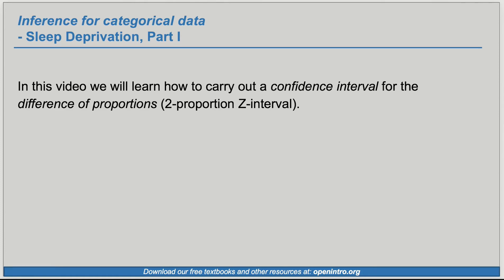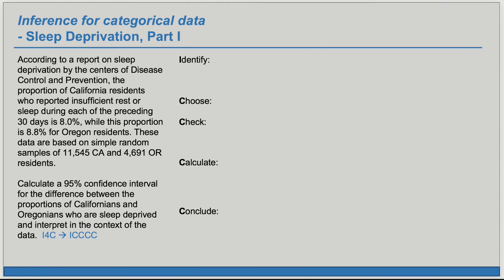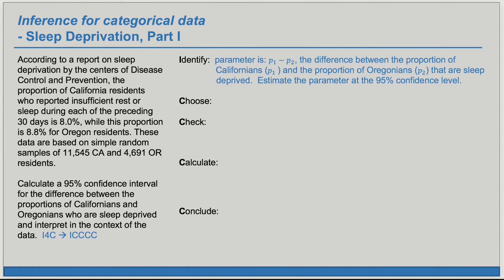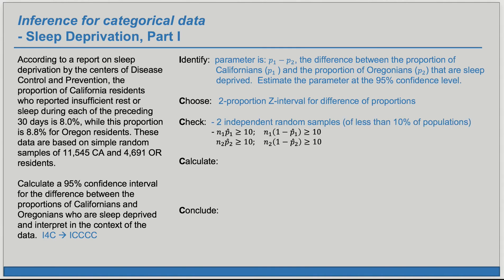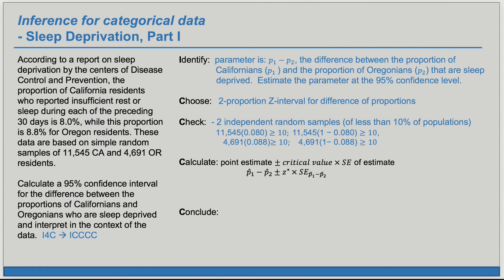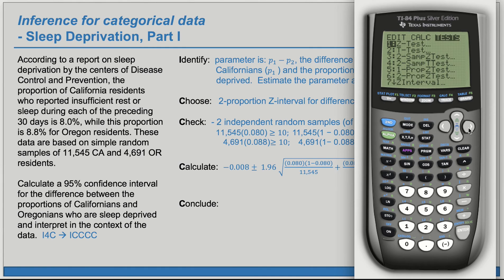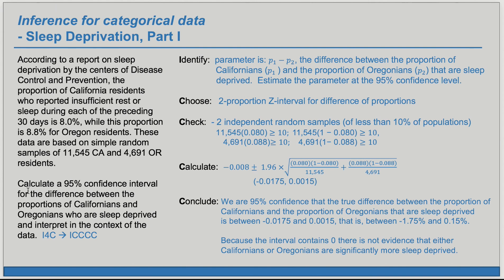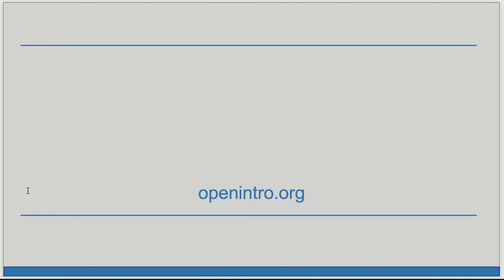Example Exercise: 6.22 (Advanced High School Statistics & OpenIntro Statistics)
According to a report on sleep deprivation by the Centers for Disease Control and Prevention, the proportion of California residents who reported insufficient rest or sleep during each of the preceding 30 days is 8.0%, while this proportion is 8.8% for Oregon residents. These data are based on simple random samples of 11,545 California and 4,691 Oregon residents. Calculate a 95% confidence interval for the difference between the proportions of Californians and Oregonians who are sleep.